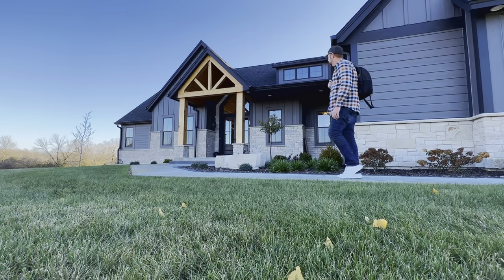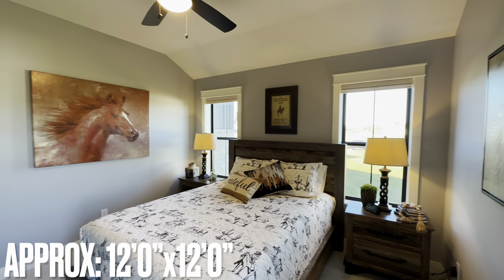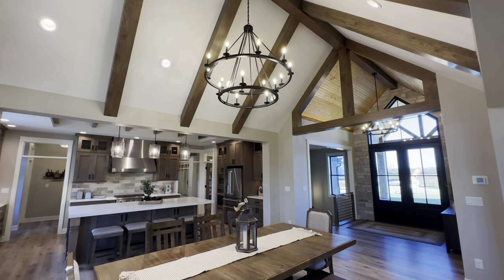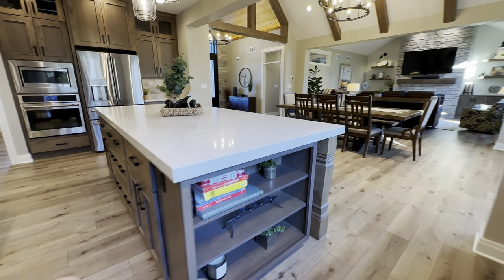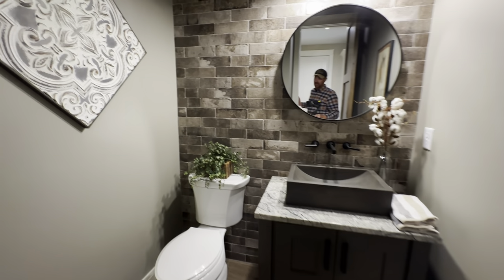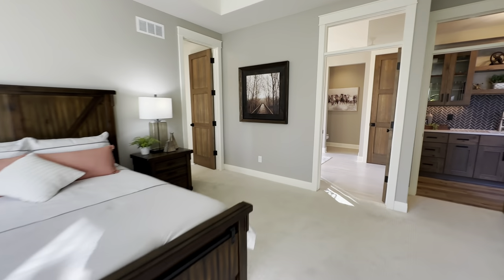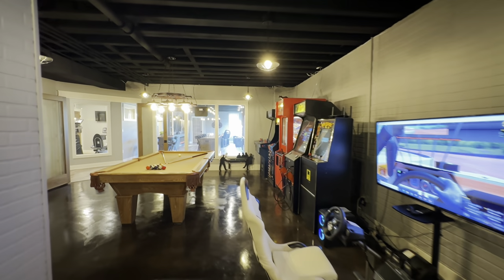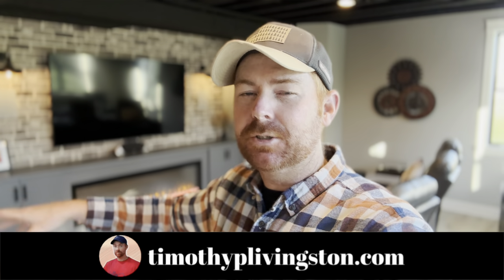INCREDIBLE New 3 Bedroom Home Complete w/ Coolest Basement EVER!!